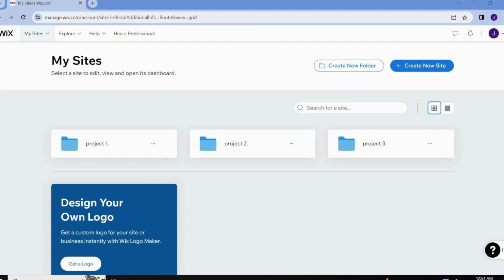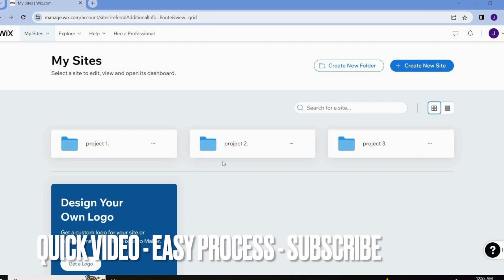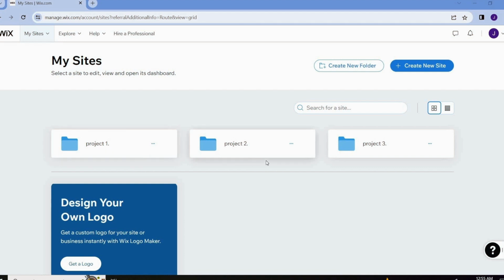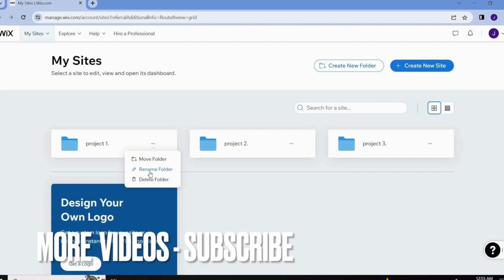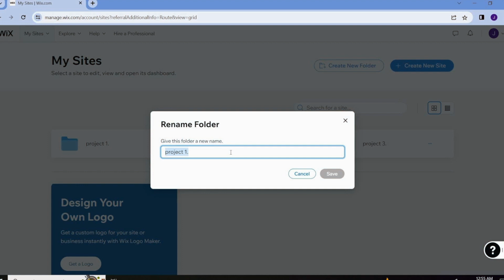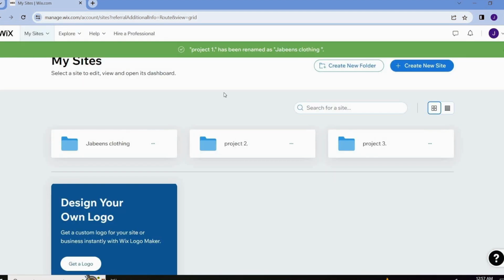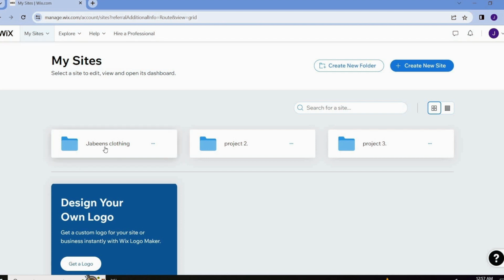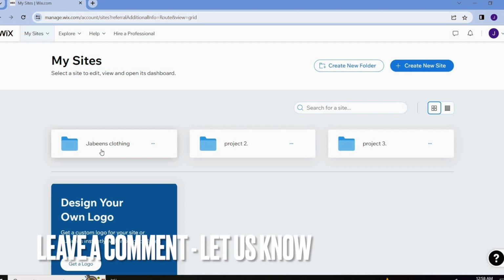✅ How To Rename Folder Name On Wix 🔴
Get in touch!